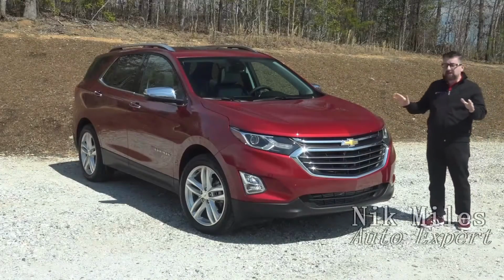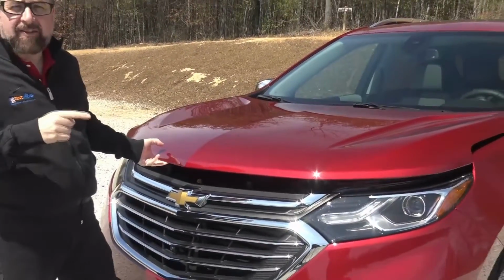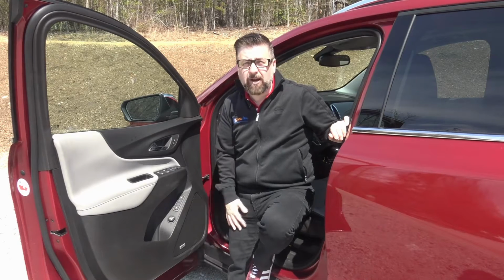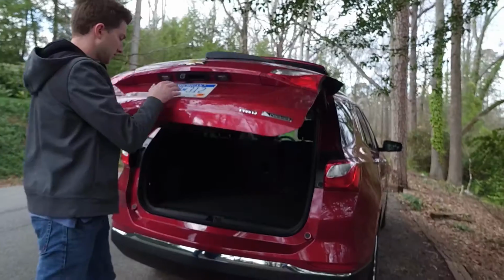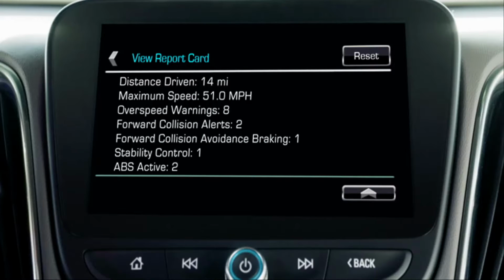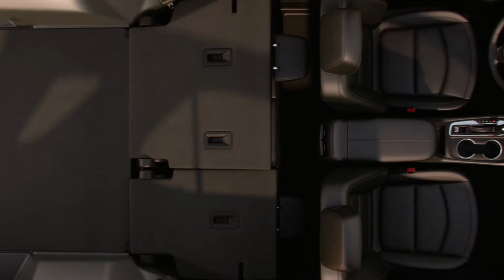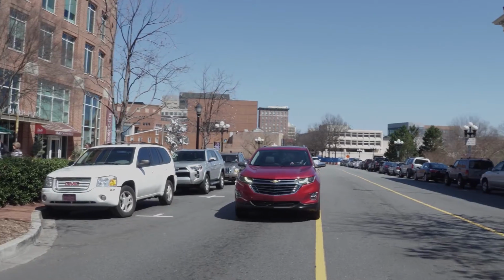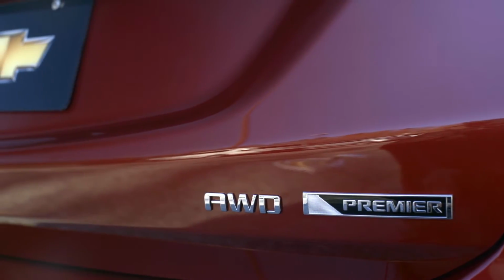2018 Chevy Equinox : The Diesels are Coming!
Driving around the the Carolina's in the 2018 Chevrolet Equinox and its entire segment Including the all new 1.5L and the 2.0L and 1.6 L diesel that are all Turbocharged! Which gives you the added fuel economy and acceleration needed to get past that slow Sunday driver. or simply get onto the freeway quicker.

Not to mention the long list of safety features available and paired with their specific trim level like lane keep assist, forward collision warning and rear seat reminder GM's exclusive technology that uses a reminder to let you know you have groceries or even children in the backseat still!

@testmiles or @nikjmiles

Check us out all across social media!